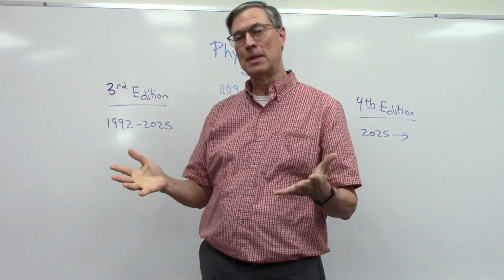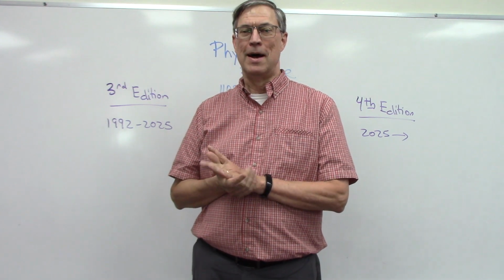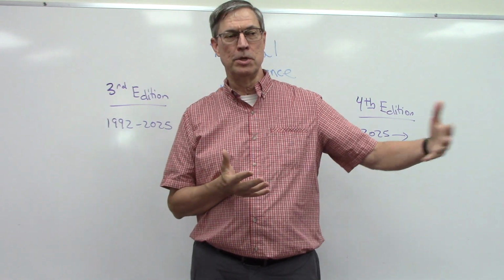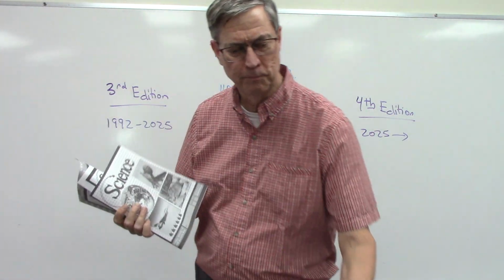Which Physical Science course are you doing?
ACE came out with Fourth Edition of Physical Science PACES in 2025. This video is a short comparison of the 3rd and 4th edition. Many key differences!